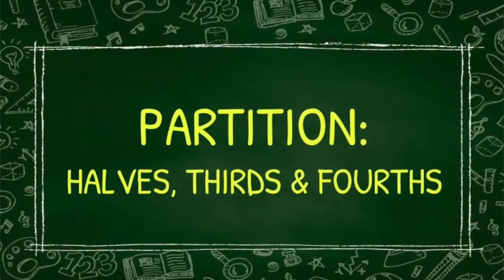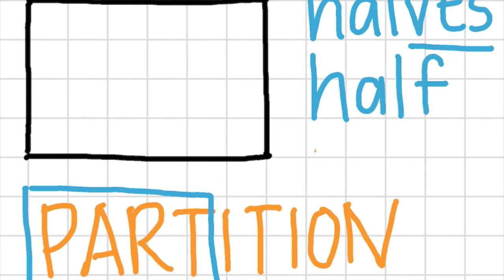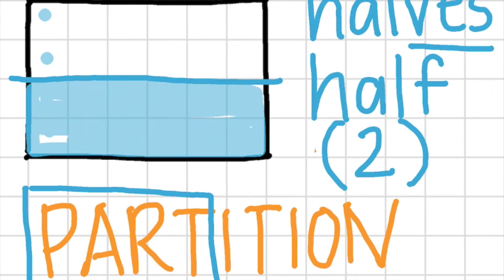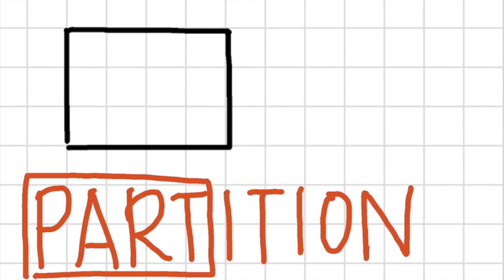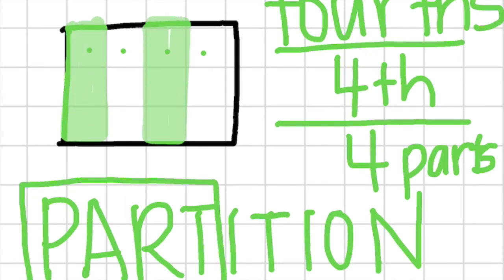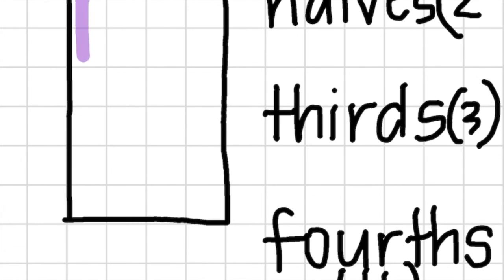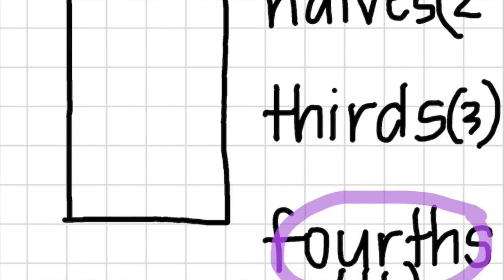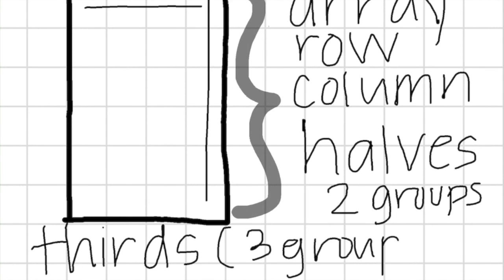Partition: Halves, Thirds, and Fourths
This video will be using arrays and rectangles to show examples halves, thirds, and fourths.